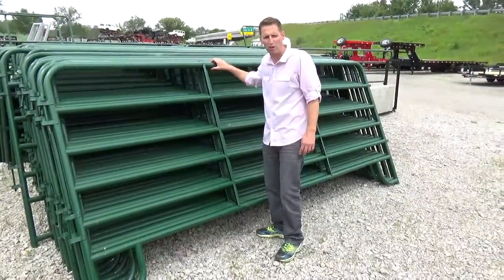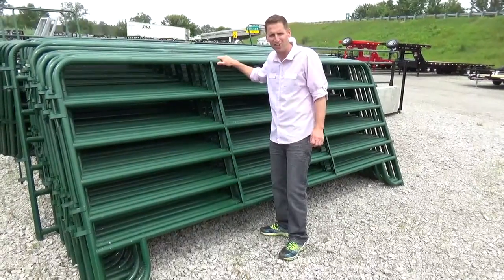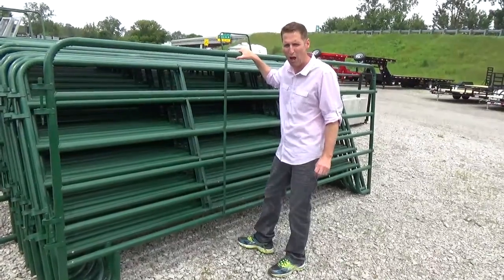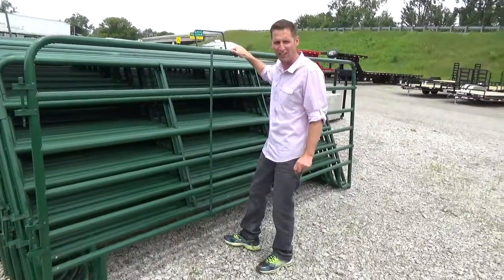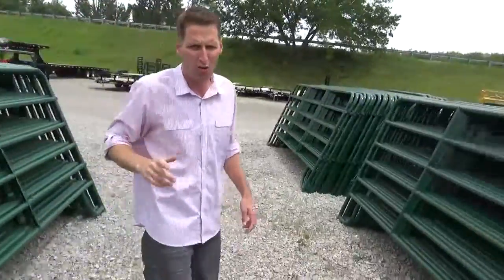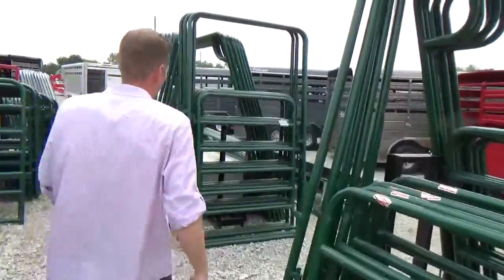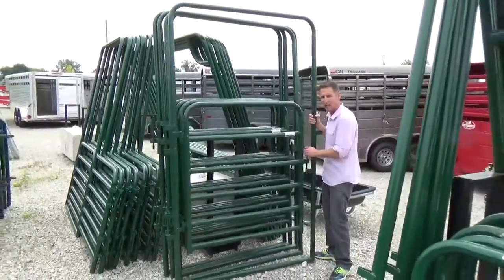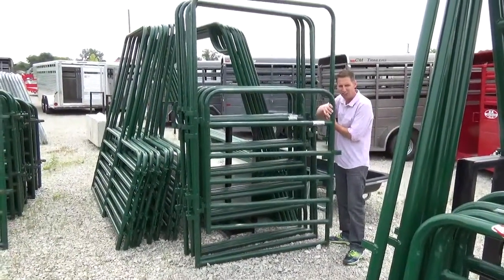60 foot horse round pen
60 ft Horse Round Pen